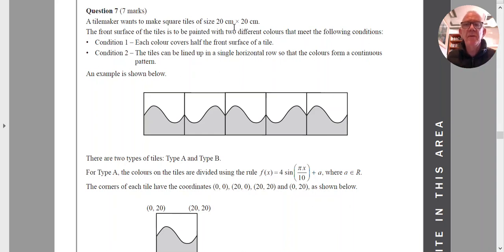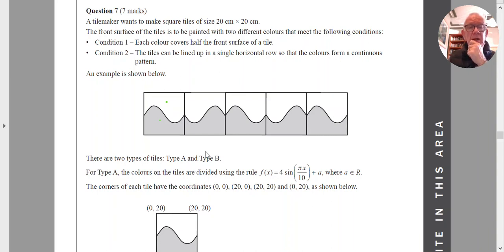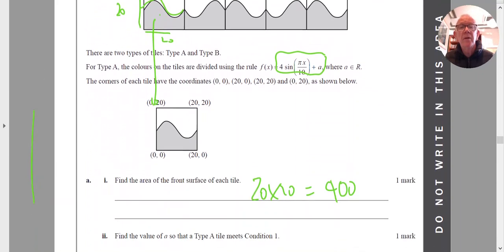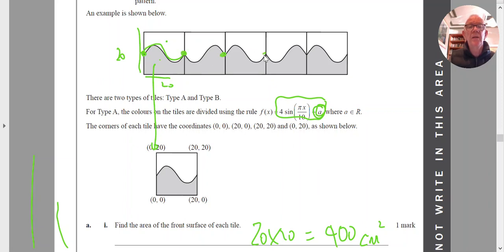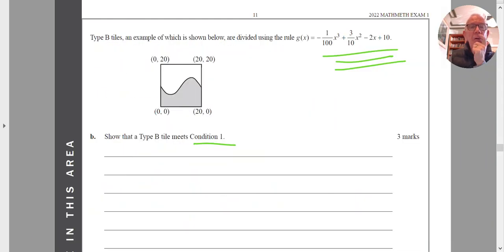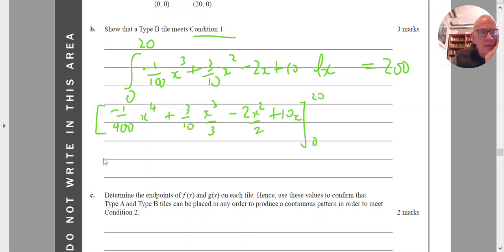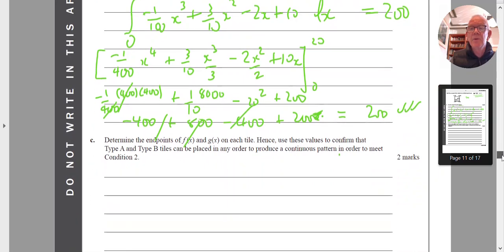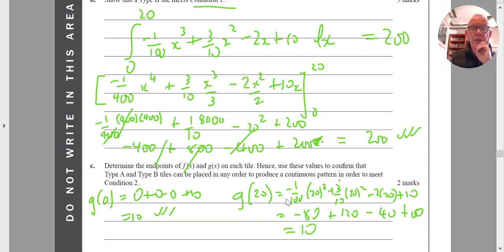mm34 Ex1 Q7 2022